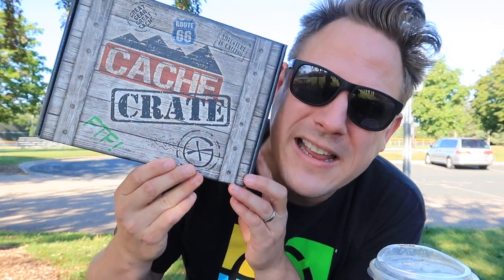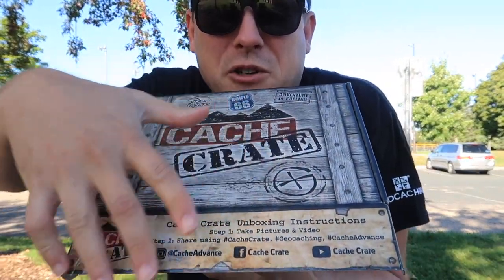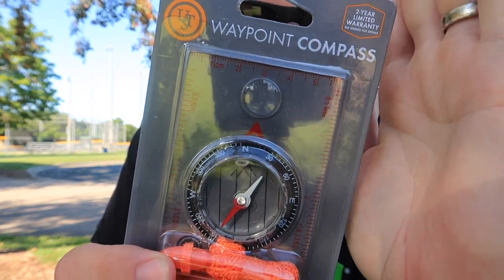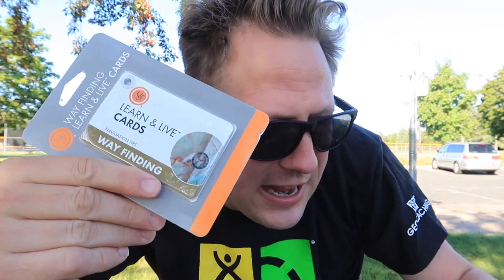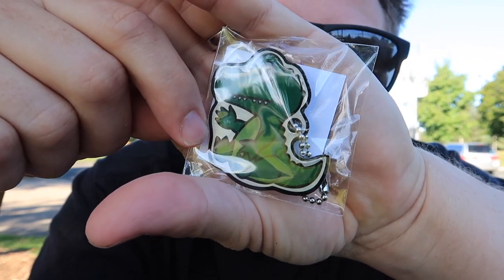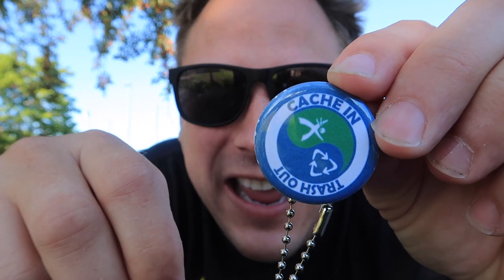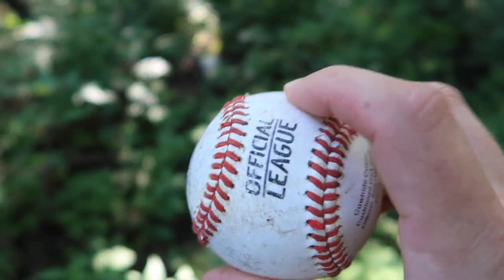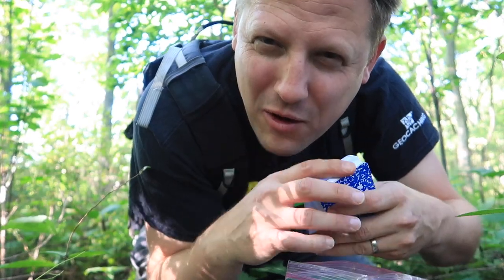WHERE SHOULD THIS TRACKABLE GO?! (August Cache Crate Unboxing)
Watch as I unbox the August 2020 Cache Advance Cache Crate. Also help me choose the goal of one of the trackables in the Crate.

PERISCOPE: @GeocachingVlogs

Thank you Cache Advance for partnering with us on this video.